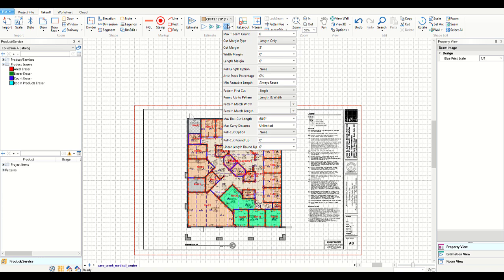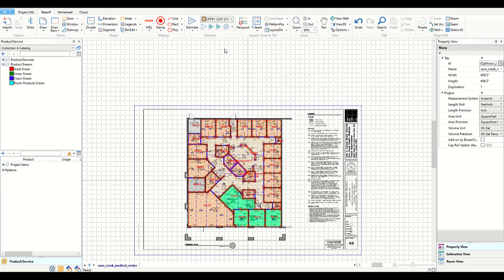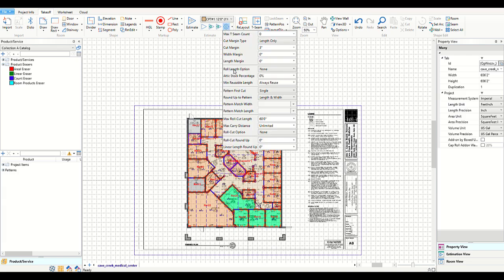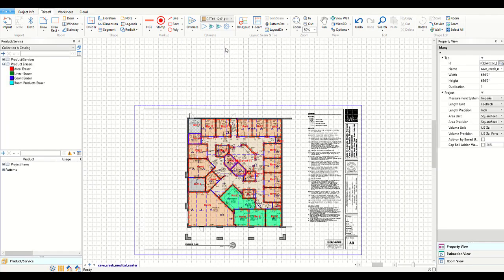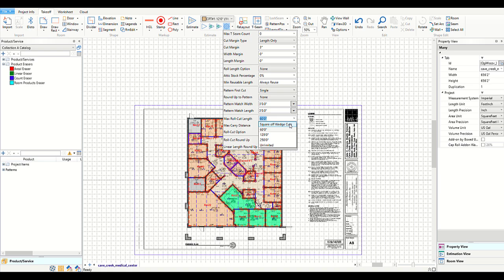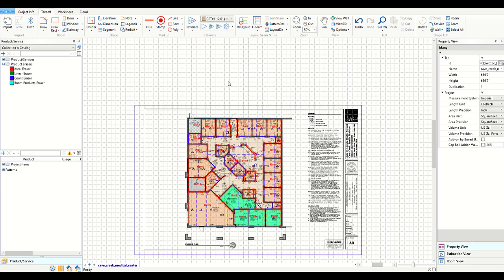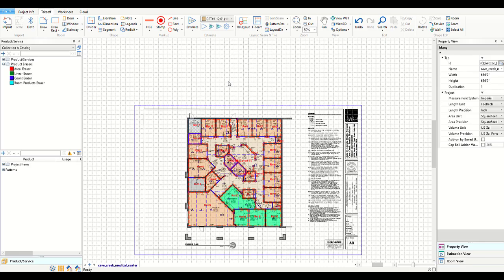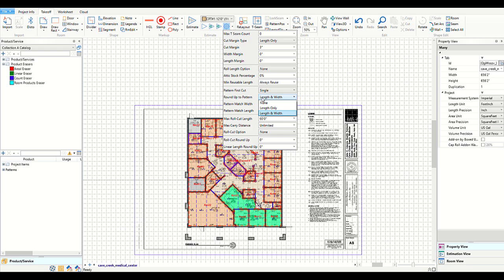UI changes for MeasureSquare 8 Sep 2022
In this video, we will go over the estimating menu options that have changed with the latest build of MeasureSquare 8